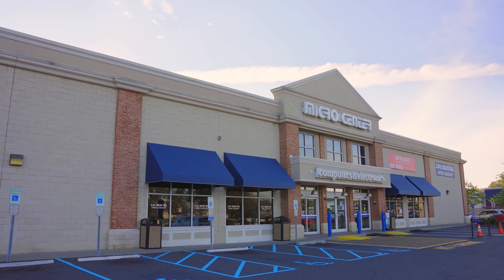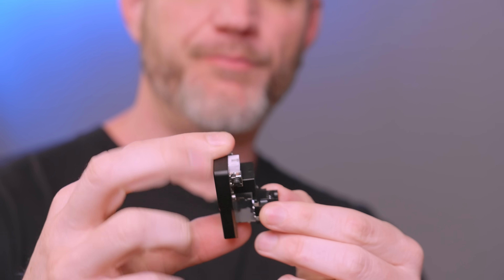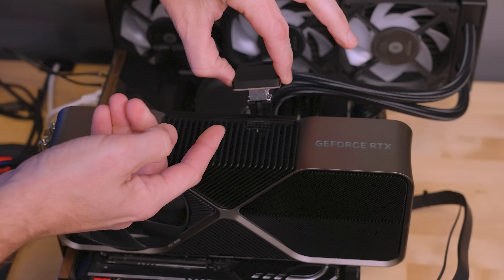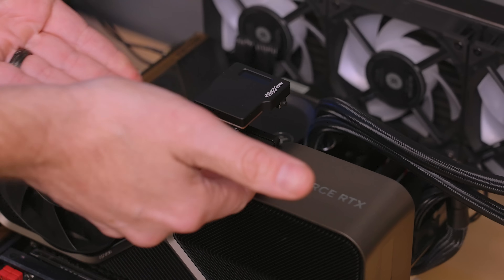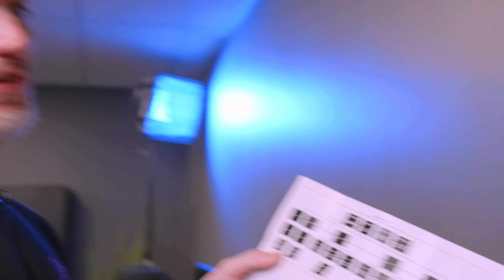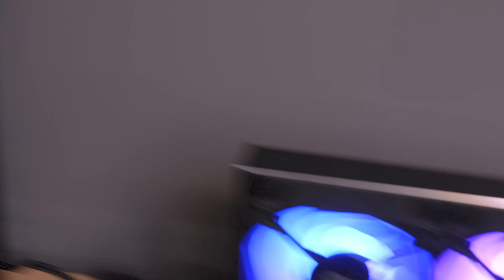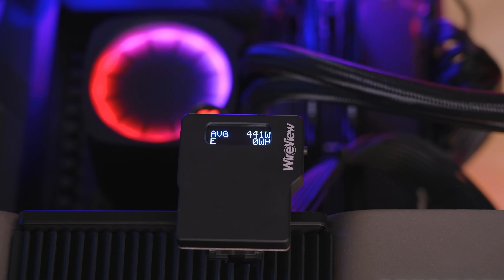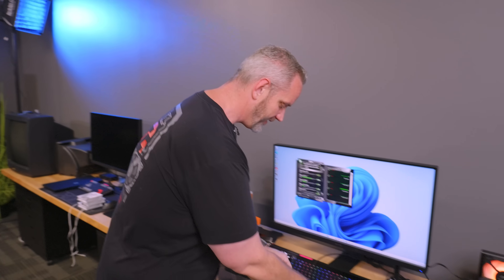You don't think you need this.., but you DO!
DerBauer sent me a care package that includes something very special! This will help with our future GPU testing a TON!

New Customer Exclusive - Get the Creality Ender 3 S1 3D Printer for $199
New Customer Exclusive - Get the Creality Ender 3 V2 3D Printer for $99